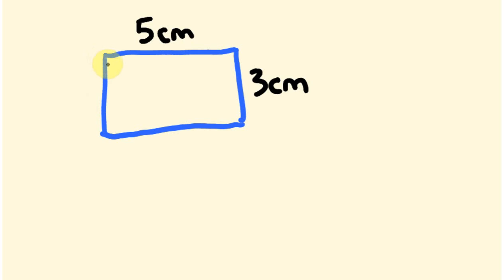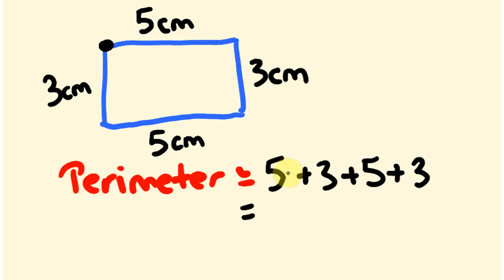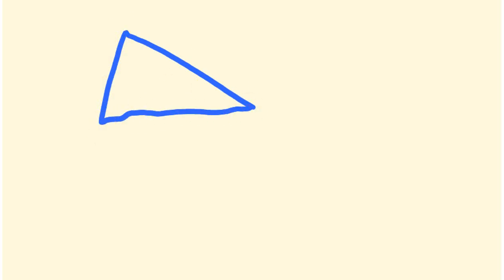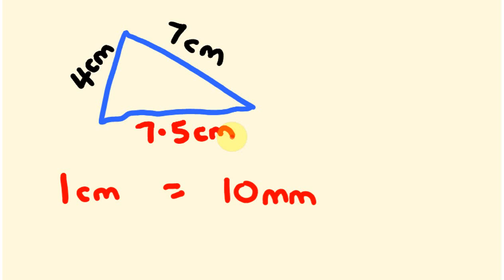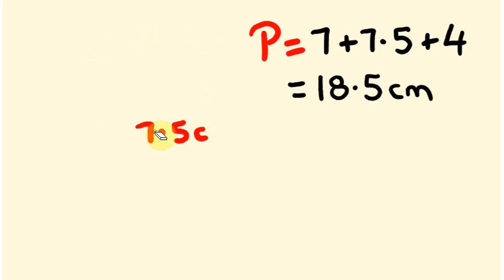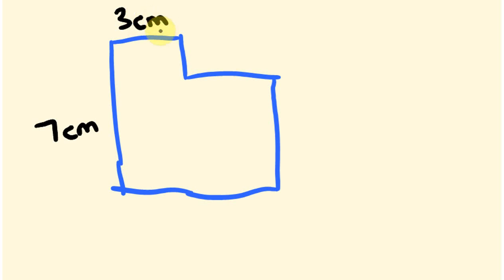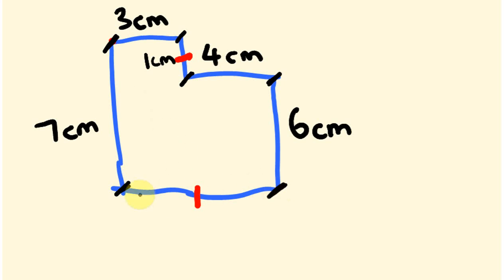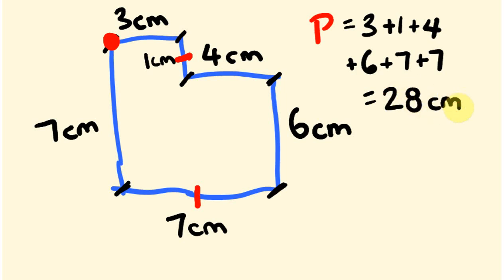Measurement - Perimeter made easy!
It is easy to convert work out perimeter - it is the distance measurement around the outside of a shape. To donate to the tecmath channel To donate to the tecmath channel